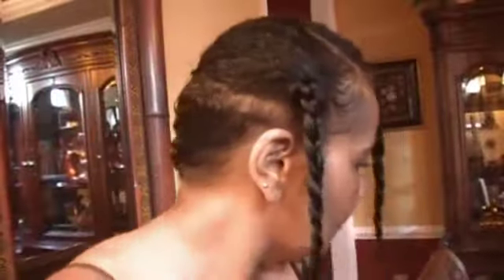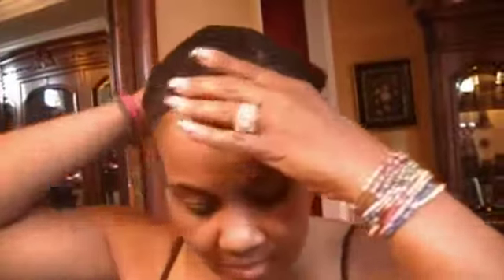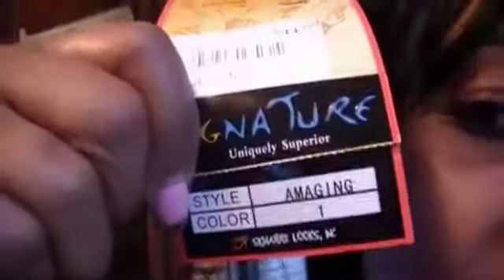signature collection "Amazzing" synthetic wig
wig review